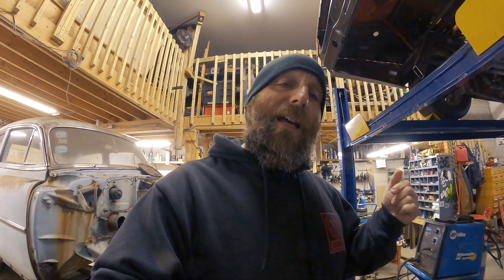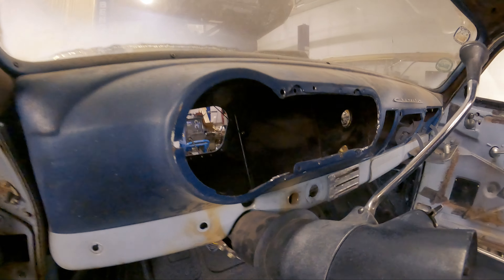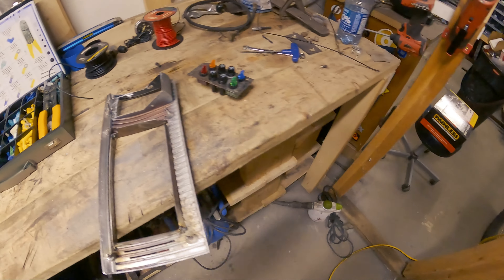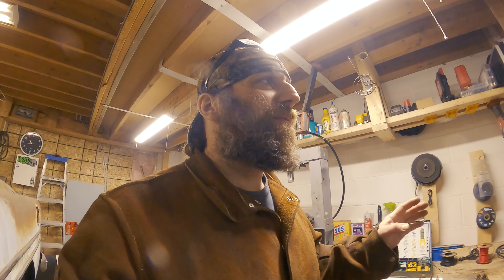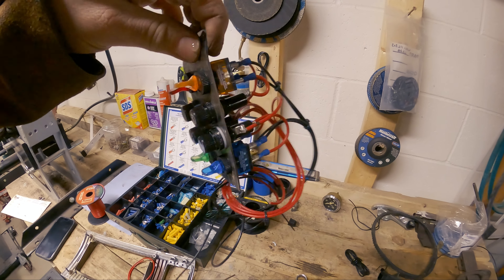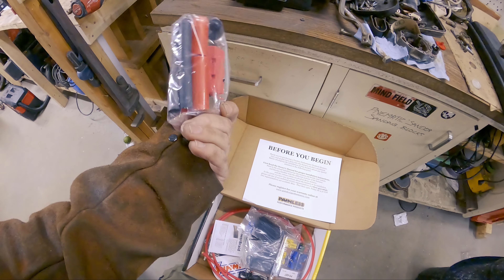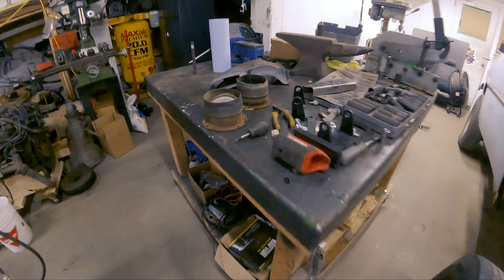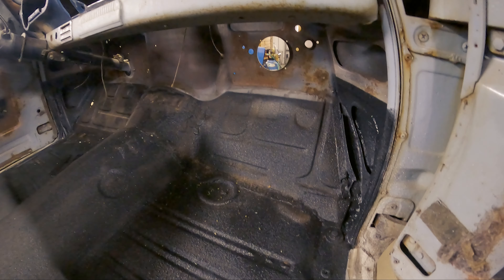Another Setback? What Disaster Happened?!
We cracked open our Painless Wiring Kit - all set to get to work. Until we realized there was welding to do before we could mount the fuse box. @painlessperformance sure makes a great product!

Instagram! - @h0weybr0s @allschnauzerpettingzoo